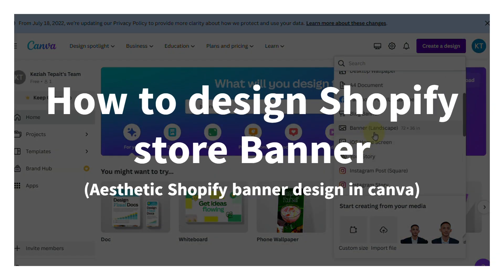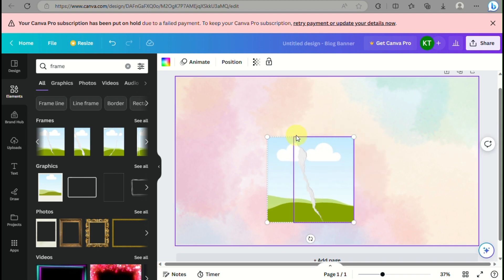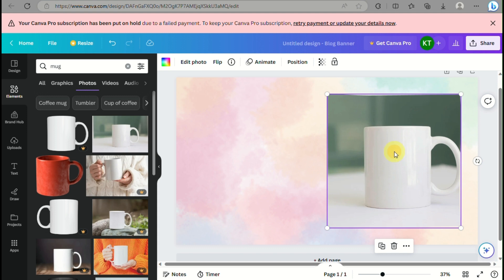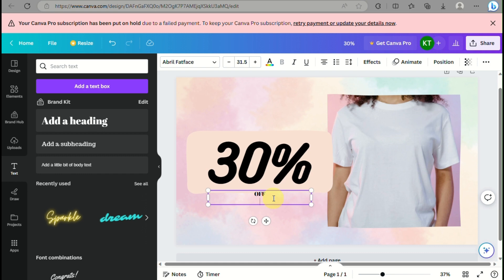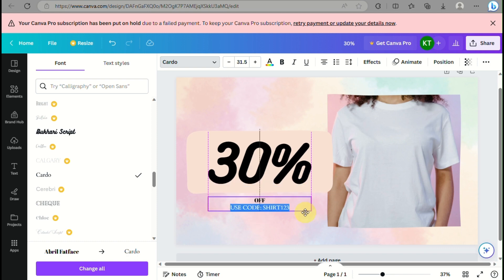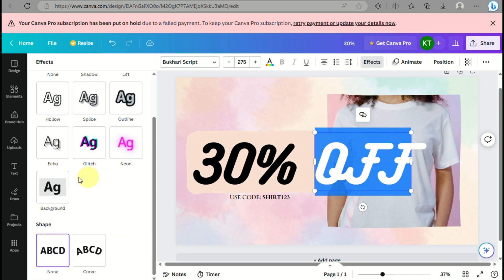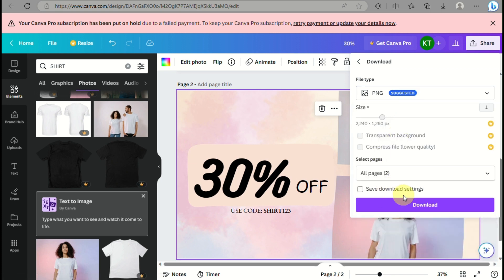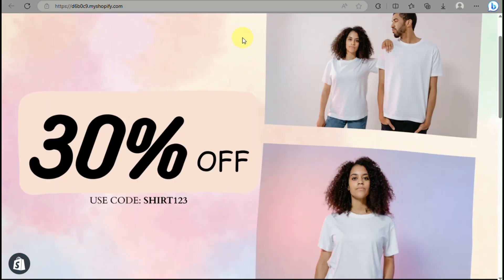How to Design Shopify Store Banner || Aesthetic Shopify Banner Design (Step-by-Step)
How to Design Shopify Store Banner. In this video onHow to Design Shopify Store Banner, I'm teaching you how to design a shopify store banner. By the end of this video, you'll have a beautiful, professionally designed banner ready to go on your store!

If you're looking to create a beautiful and professional shopify banner, then this video is for you! By the end of this video, you'll be able to create a beautiful, eye-catching banner that will help promote your store!
How to Design Shopify Store Banner